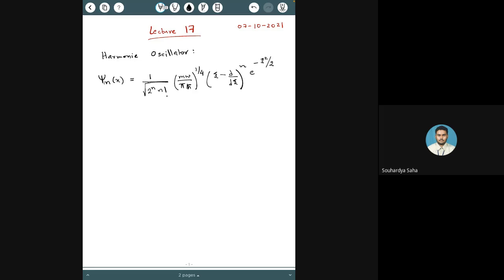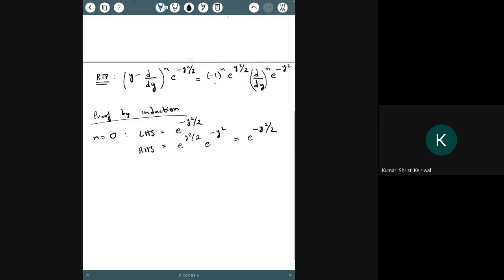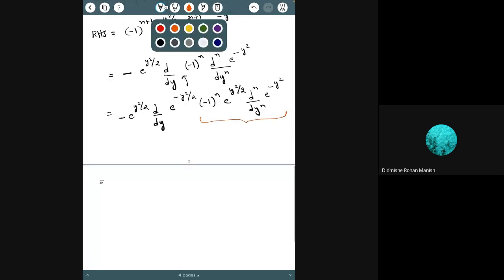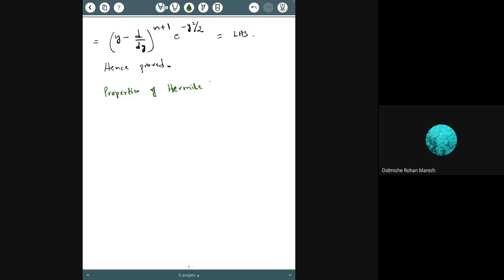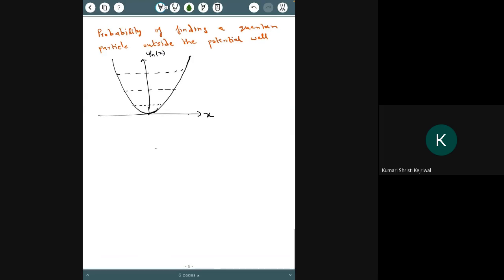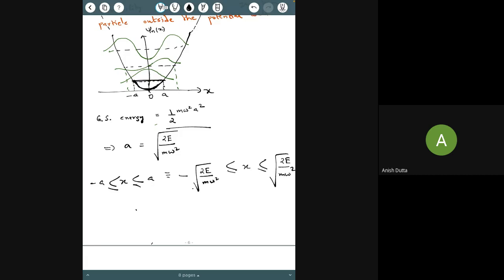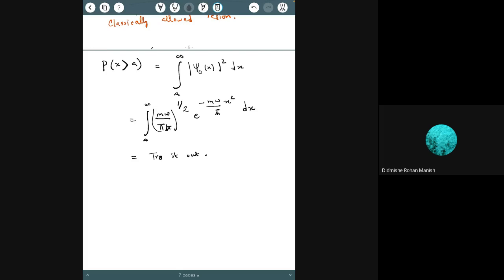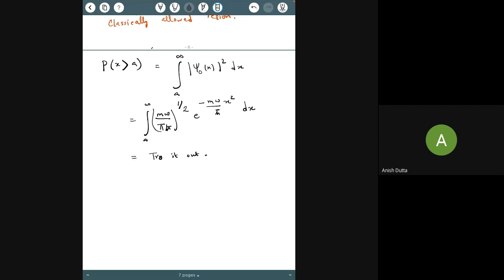Basic Quantum Mechanics: Lecture 17